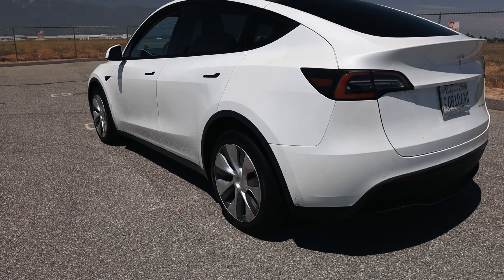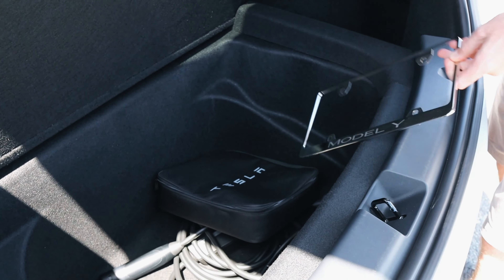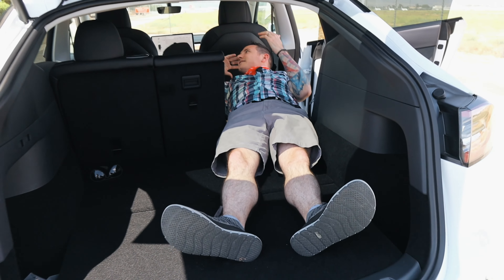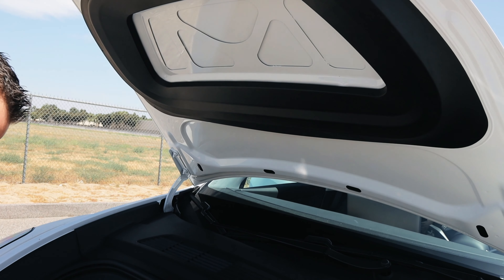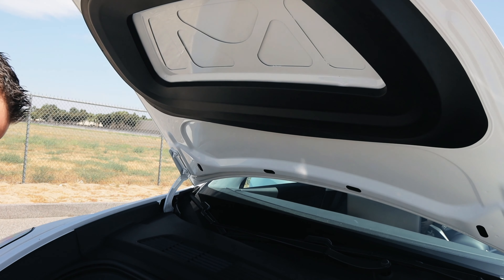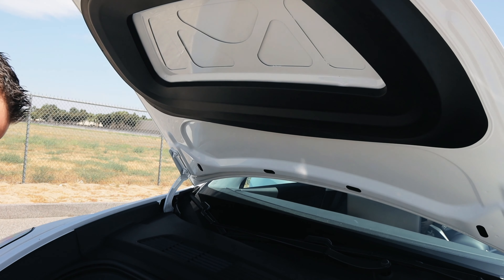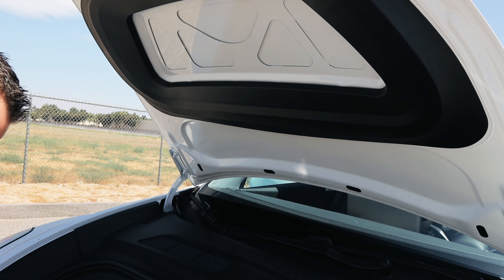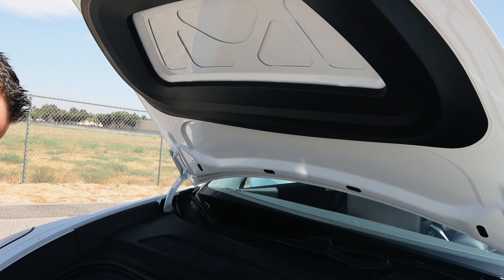Tesla Model Y | Contactless Test Drive and Review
Today, we got the opportunity to test drive a Tesla Model Y! We already own a Model S and a Model 3, so it was awesome to try one of the other cars in the Tesla fleet! Overall, I thought it was a very smooth ride! It felt like its own car, and not just like the others!
0:00 Intro
4:00 Test Drive
12:28 My final thoughts
13:41 Comparing to Model 3
16:09 End Screen

Main Camera
Main Camera Lens
Secondary Camera
Action Camera